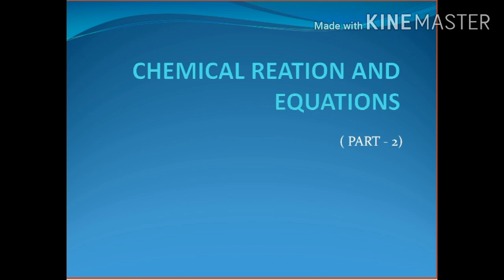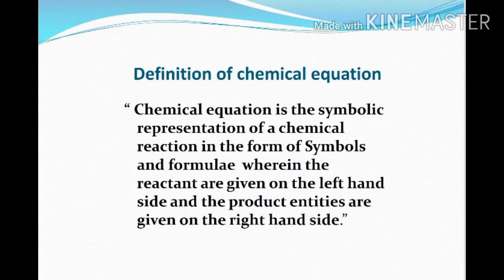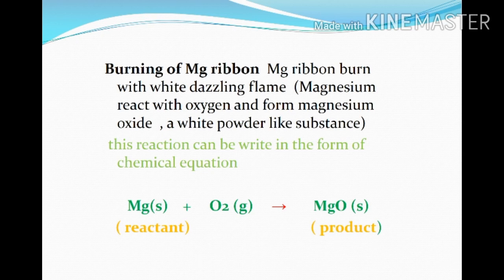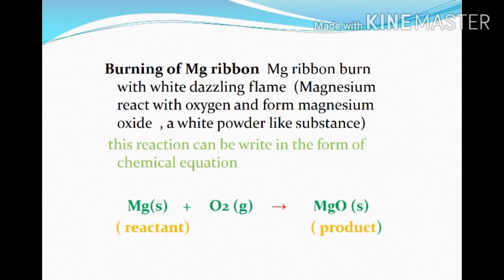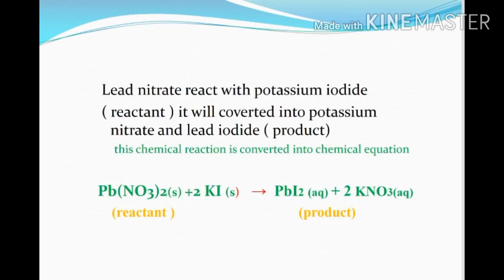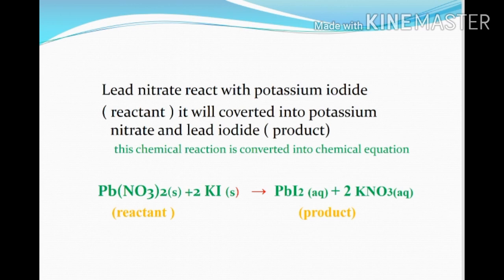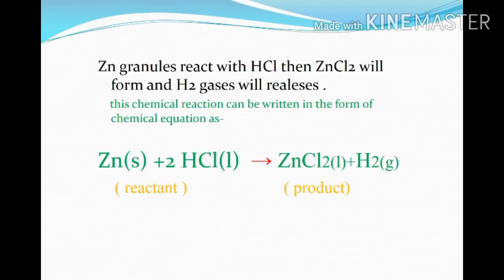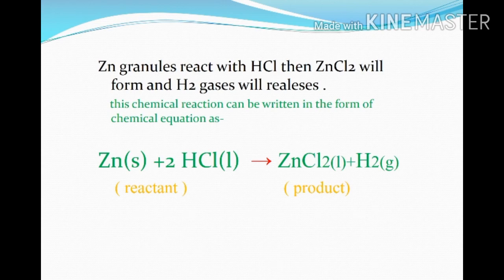Chemical equation ( part 2 of chemical reaction and equation)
Definition and Description of chemical equation  with the help of examples given in NCERT.
Description of reactant and product ..the way of writing chemical equation ...